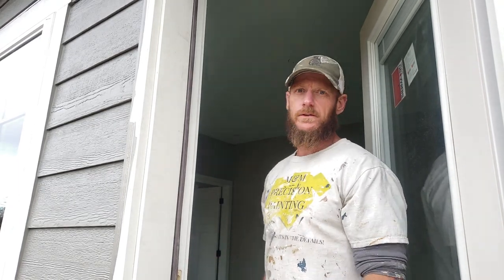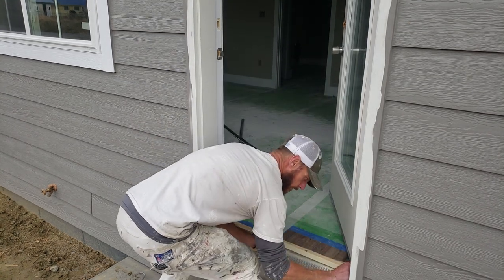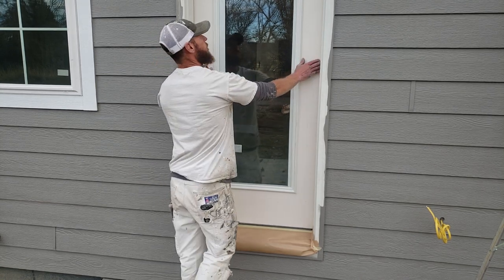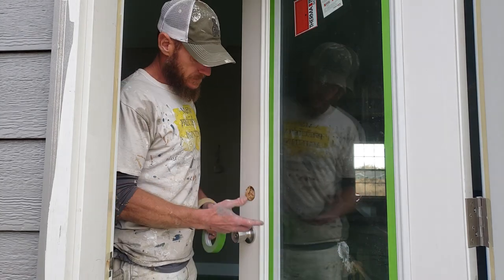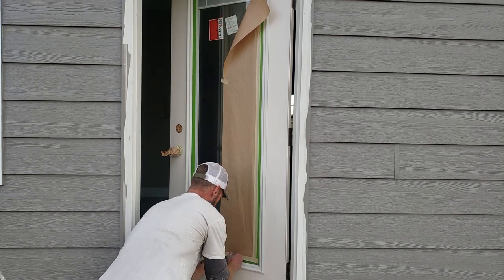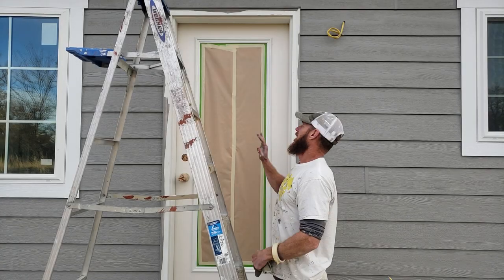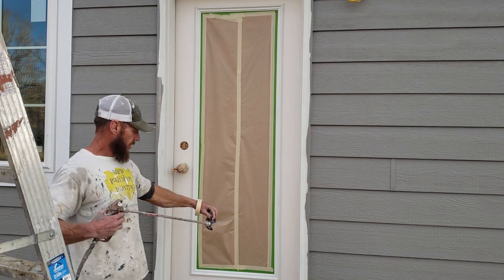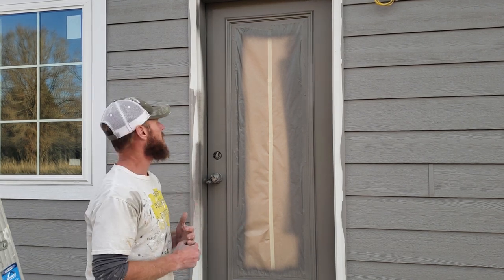How To Paint A Metal Door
In this video I show you how to paint a metal door.  Also this is a great video on how to paint a metal door without brush marks, brush strokes or streaks.
This is also a good video on how to paint a metal front door without removing it.
When learning how to paint a door, or painting a metal door especially, it's important to do so with an airless sprayer or at least some form of additive that allows you to increase the dry time so the paint has a chance to lay down properly. I will make a video in the future on how to paint a
metal door without streaks, using a brush and roller. Door painting can be a hassle if you are inexperienced, but by following these instructions you will learn how we paint a door, whether it's your front door or back it's all the same.

I have always enjoyed teaching people things about the painting industry, just to show them that it doesn't have to be as complicated as it seems. By breaking a painting project down into smaller more manageable steps, you can also take on projects that you thought were not doable. I will be coming out with some new videos soon to walk you through step by step processes involved in a vast array of painting projects.

Thanks Guys, and remember to just do it!!! You can always fix it!

This is also a great video on how to paint a metal front door without removing it.